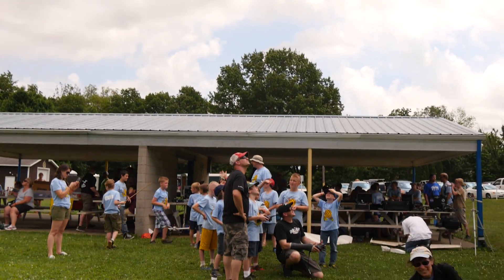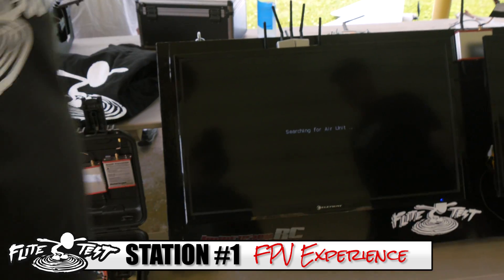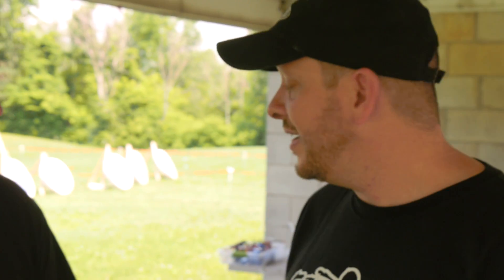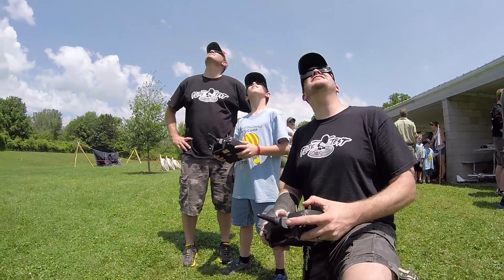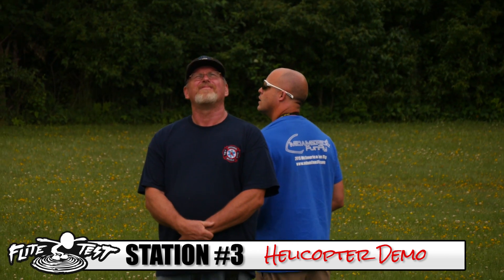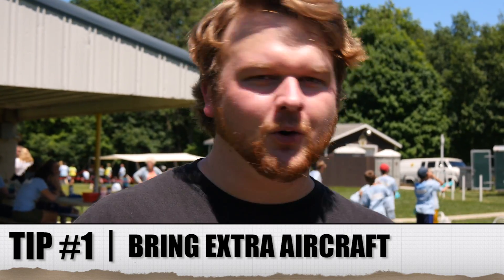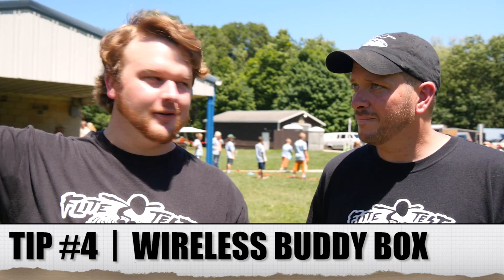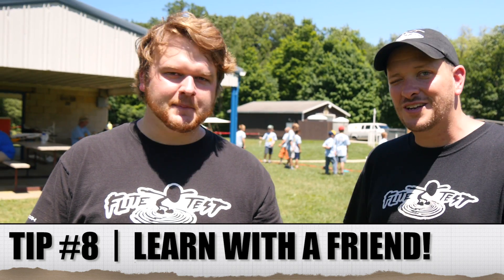R/C Flying Tips for Groups - Boy Scouts | Flite Test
We are huge advocates for teaching the younger generations the magic of flight. We had the opportunity to visit a boy scout meet up and give the kids some FPV rides, buddy box time, and an awesome heli demo!